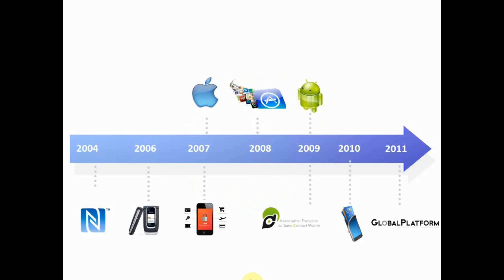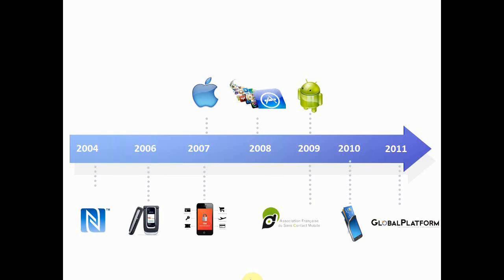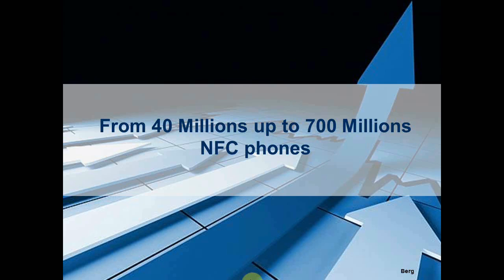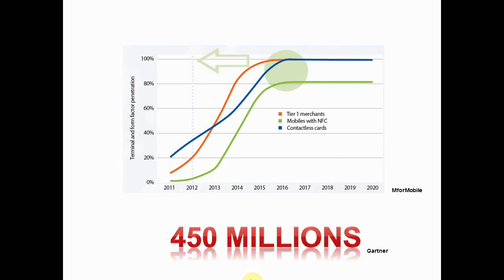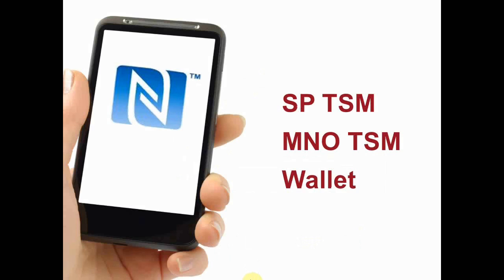Sicap webinar - Must Dos to Turn Trials into Reality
Sicap webinar - part of the virtual event Computaris organised to celebrate our 20th anniversary and as a Thank you to our trusted partners and customers; The event brought together some of the major players in the communications industry: Acision, Amdocs, Computaris, CSMG, DigitalRoute, Lumata, OpenCloud, Sandvine, SAP, Sicap and Siemens.

In the current webinar, Ruth Stockinger - Prospection Manager introduces Sicap as a leading provider of mobile software solutions together with key facts regarding the company; the webinar focuses on Sicap's NFC expertise presented by Stephane Jayet - Device & SIM Management Solutions Expert.